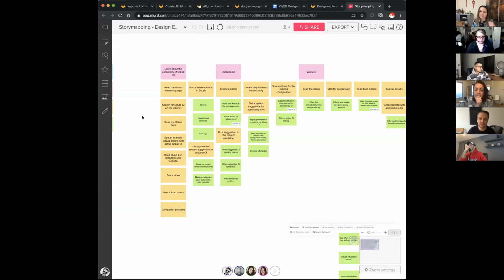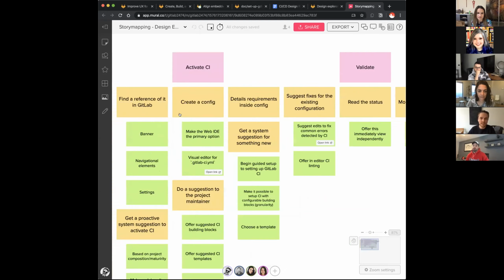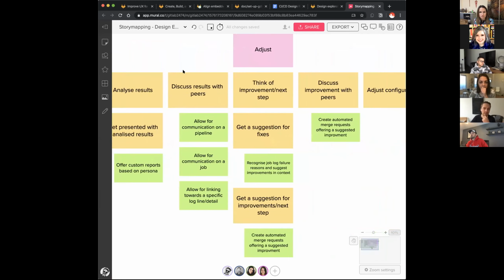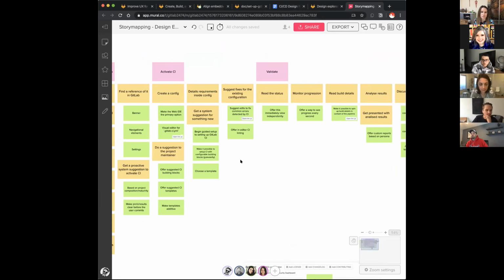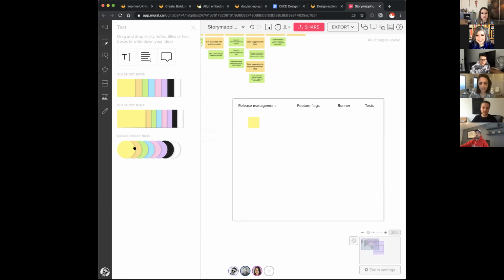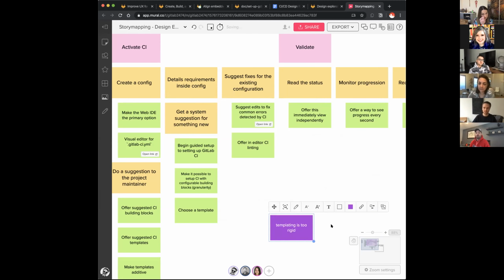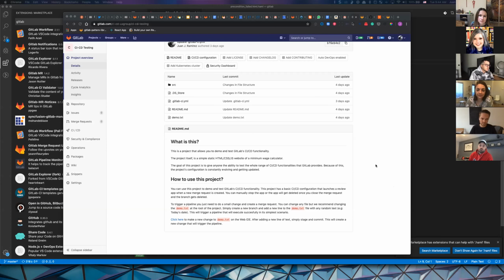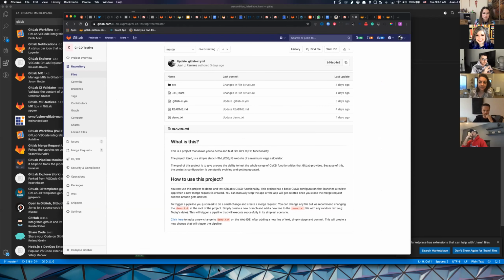CI/CD UX Team Design Review | 7 January 2020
- Dimitrie Hoekstra | 00:30
Design exploration of iteratively guiding the user to setting up GitLab-CI.

- Juan J. Ramirez | 39:48
GitLab Test project for UX team to play with features and use them when designing.